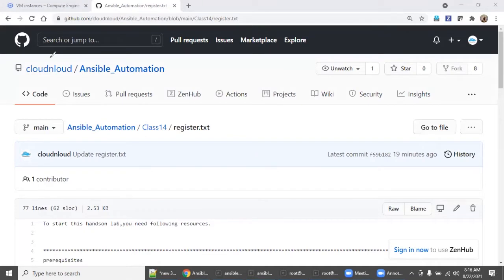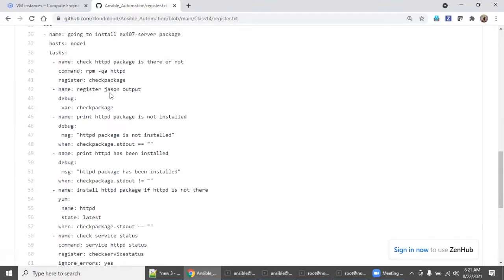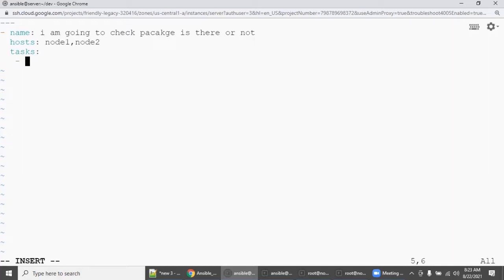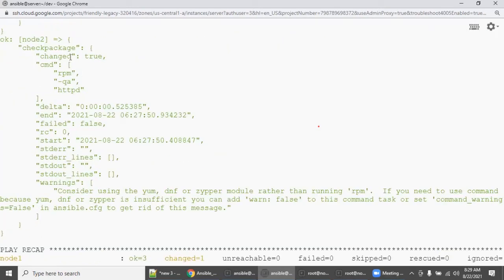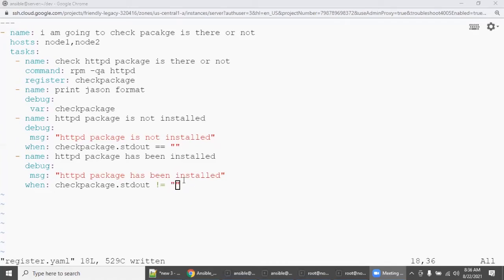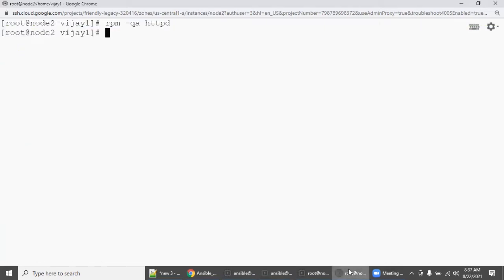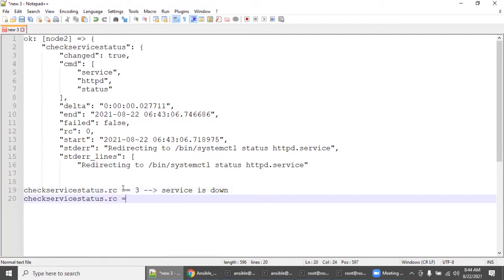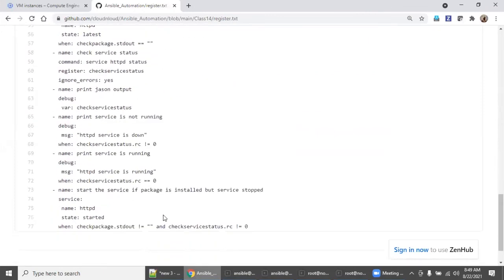Ansible-Automation-Zero-to-Hero-Register-Class 14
Ansible register is a way to capture the output from task execution and store it in a variable. This is an important feature, as this output is different for each remote host, and the basis on that we can use conditions loops to do some other tasks. Also, each register value is valid throughout the playbook execution

Vijayabalan Balakrishnan